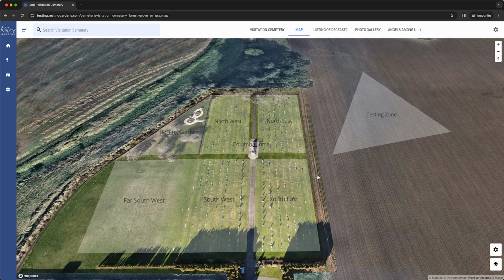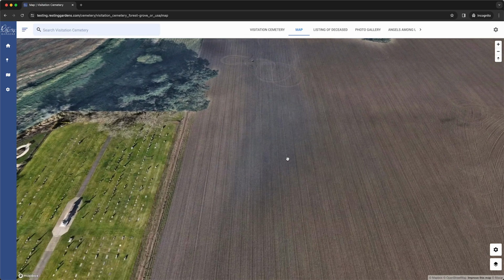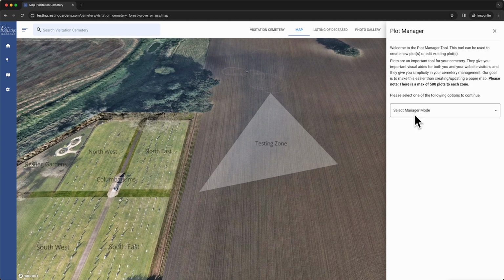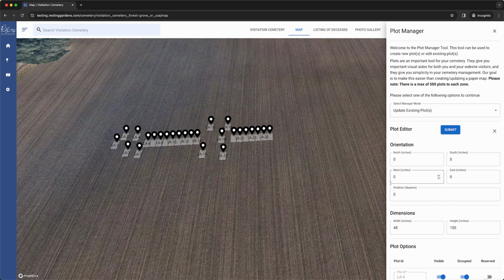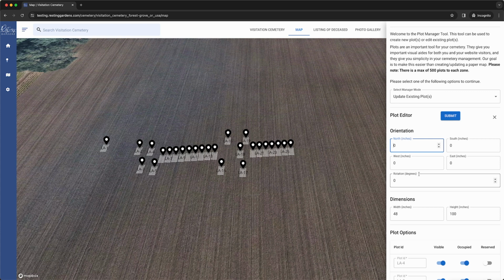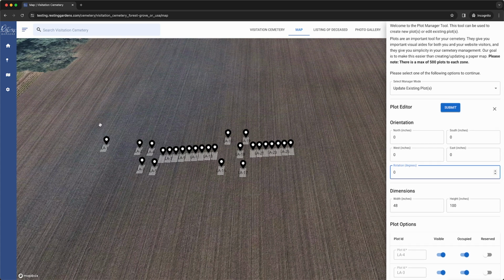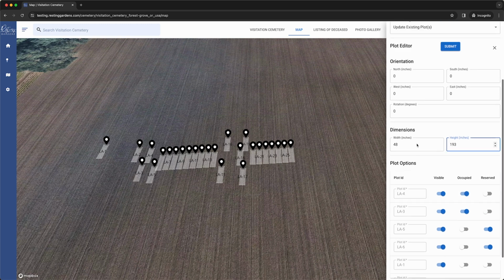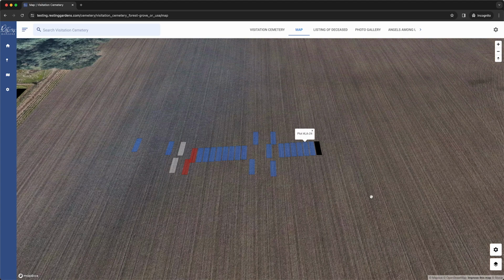Updating Plots within your Resting Gardens Cemetery Digital Map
In this tutorial video we will cover how to update plots in bulk within your Resting Gardens Cemetery Digital Map.